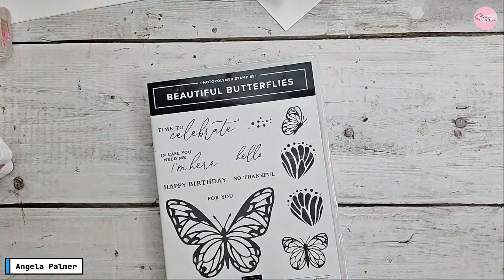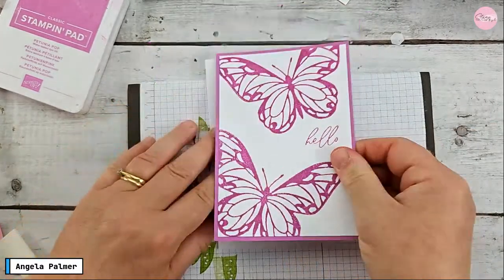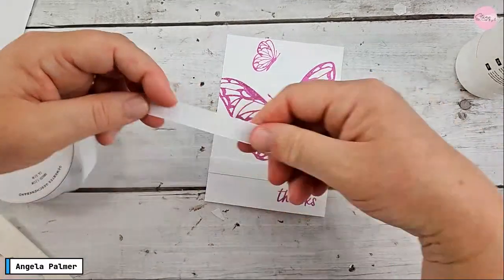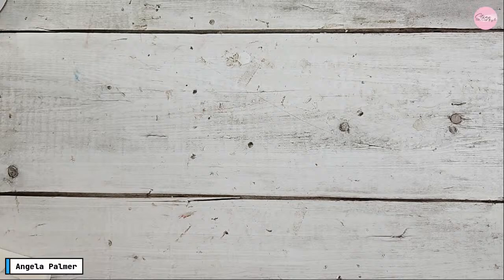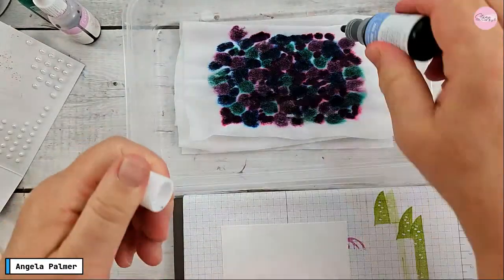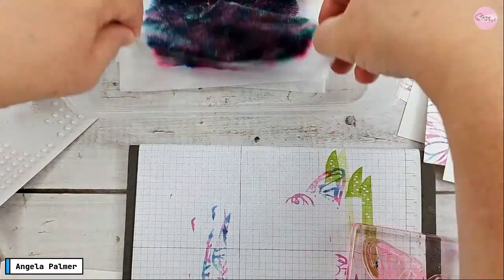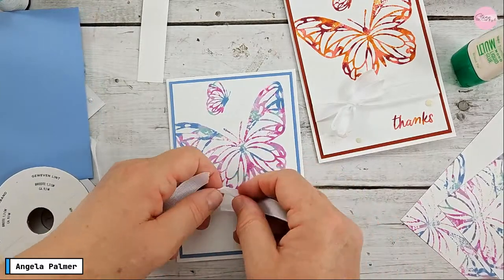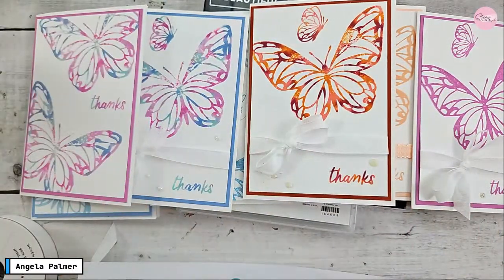Beautiful Butterflies - Two Stamping Techniques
BEAUTIFUL BUTTERFLIES - SIMPLE STAMPING & BABYWIPE TECHNIQUE
Make stunning cards with the Beautiful Butterflies stamp set.

Today I am sharing two different styles of stamping using the Beautiful Butterflies stamp set.   The first is simple stamping, using one ink pad. The second is the baby wipe technique using re-inkers.  You can purchase the Beautiful Butterflies stamp set on its own or as a bundle, or during Sale-A-Bration while stocks last, you can earn it for free with an order of $125 or more (before shipping).  Why not get some things on your wish list and get this amazing stamp set for FREE!

Here are the supplies I used to make the simple stamping monochromatic cards,

Here are the supplies I used to make the baby wipe technique cards. Plus you need baby wipes.